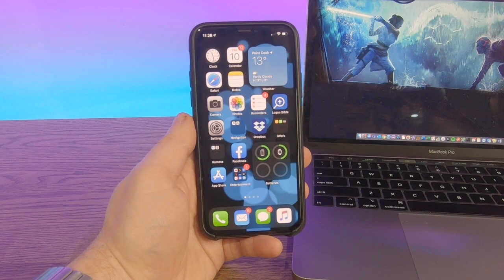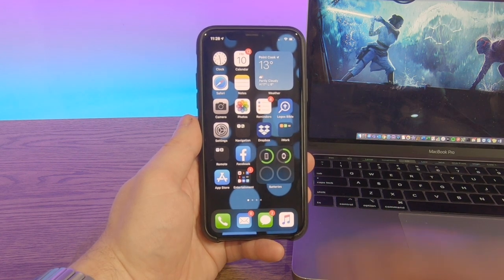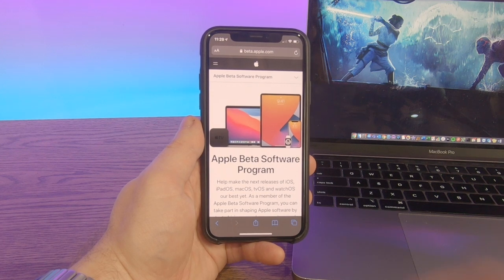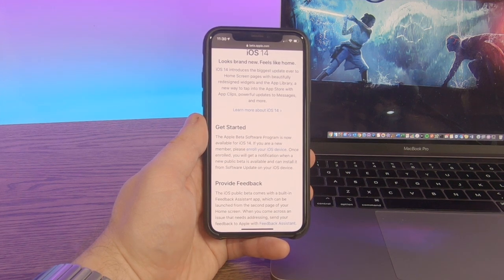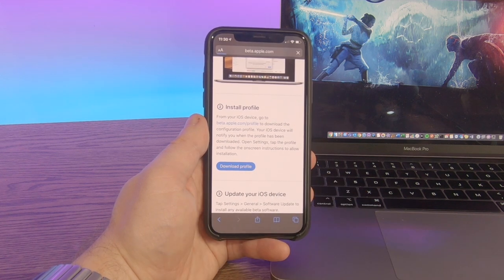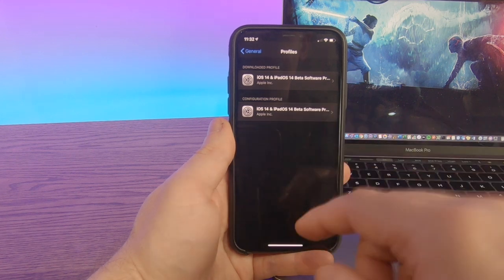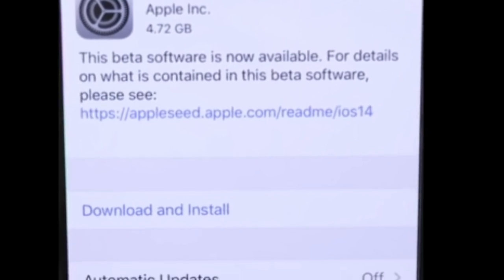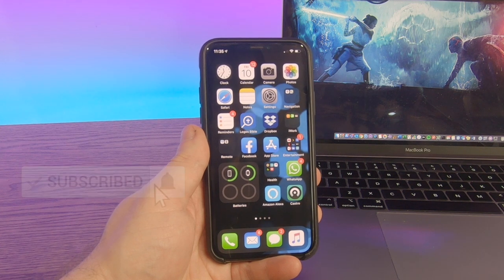How to DOWNLOAD and INSTALL the iOS 14 Public Beta for iPhone